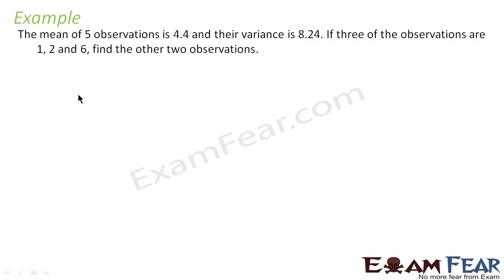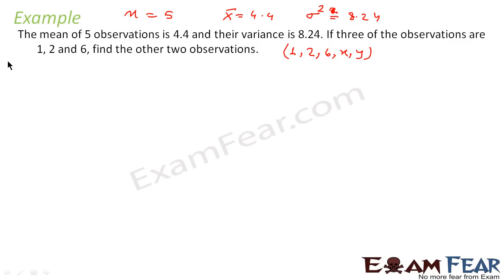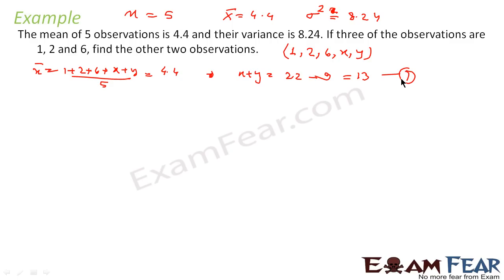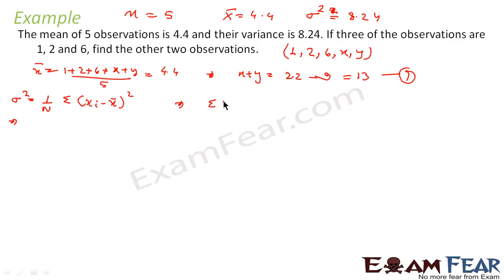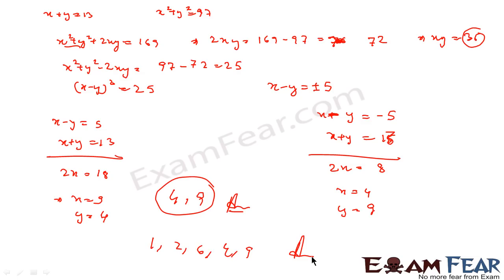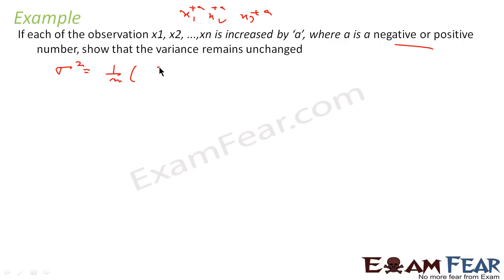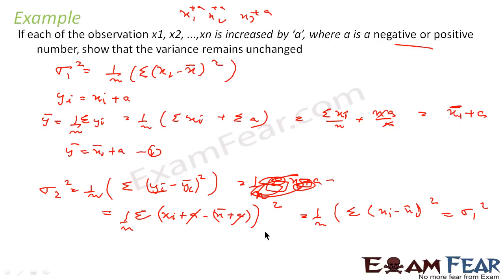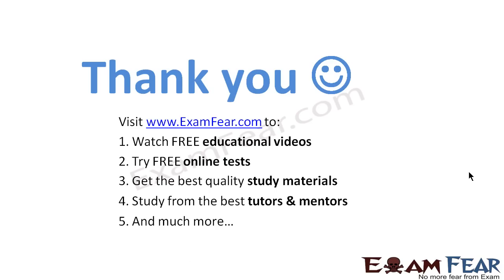Maths Statistics part 24 (Example) CBSE class 11 Mathematics XI